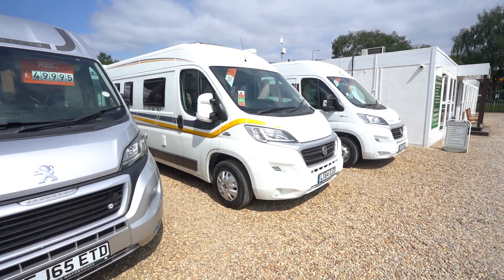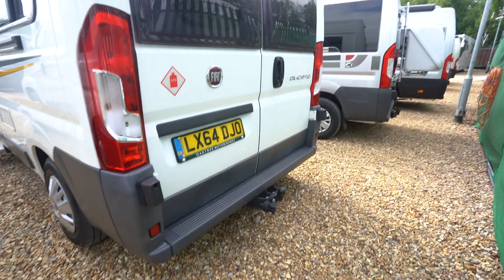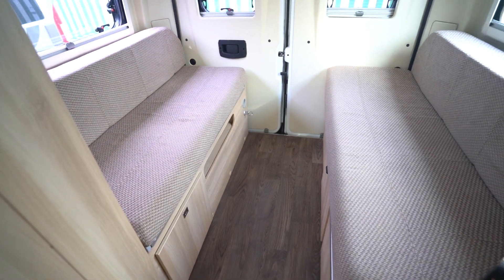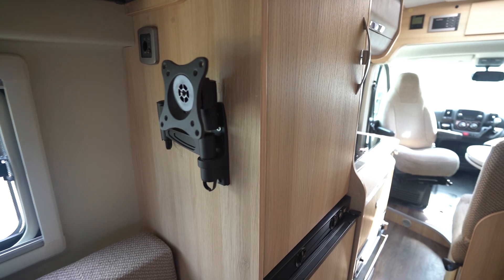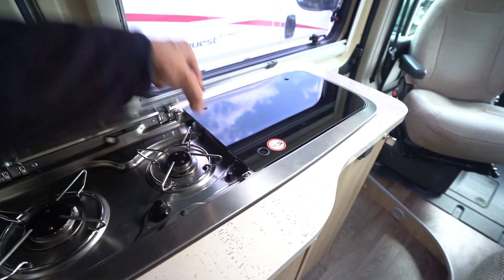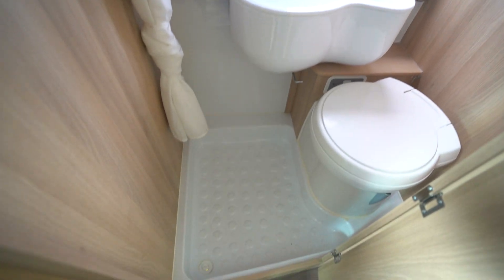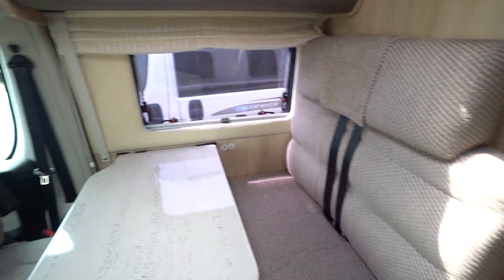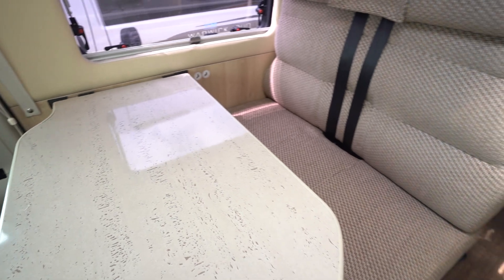Auto-Trail tribute T-670 Walkaround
Dave Murden from Oaktree Motorhomes takes you for a walkaround of this 2015 Auto-Trail tribute T-670